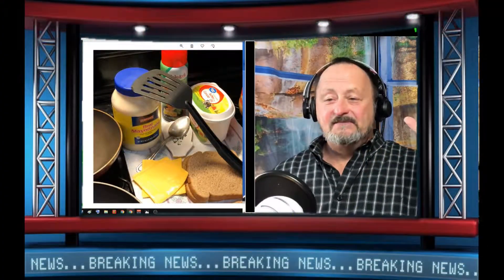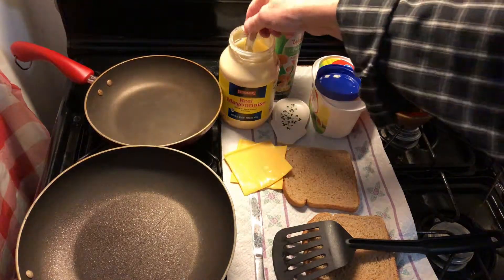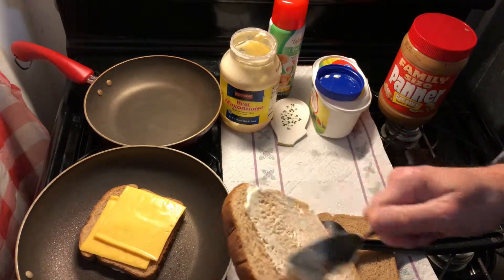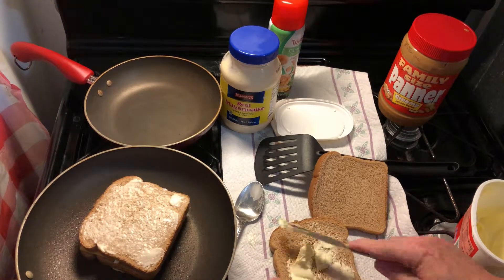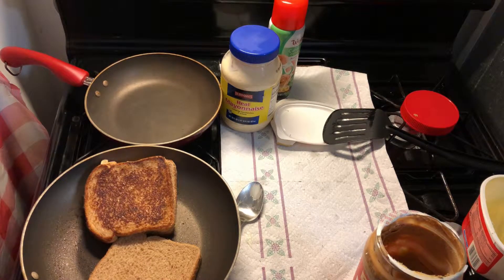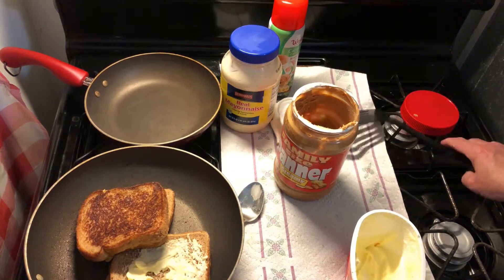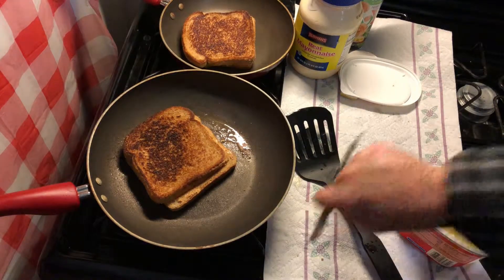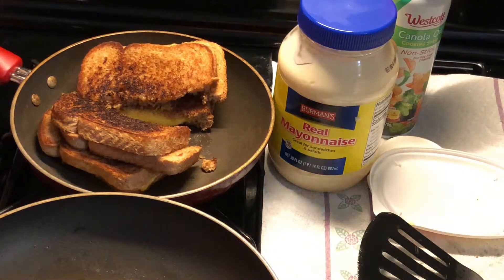Mayo Grilled Cheese Sandwich - Grilled Peanutbuter sandwich !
Need a fast, great tasting lunch or light dinner? Grilled Cheese Sandwich useing mayo instead of butter! Yummu
or how about a Grilled Peanutbutter Sandwich .
Watch me cook listen to the sounds Grilled Cheese Sandwich  ASMR

About us
We have videos on all subjects because...
Recovery is: Living Life on life's terms. No matter from which thing we are broken. Addiction to anything, Drugs to People.  Recovery is coming from a broken place and starting to learn a new way to live.

Broken bones to broken lives Recovery News Net is a NET  to catch us and give us some support and protection as we recovery from our past.  Use the Net.

Join us for updates from updates on how to live in recovery from our staff and our partners in the NETwork playlists. Thank you